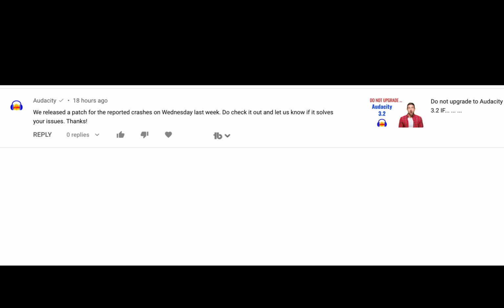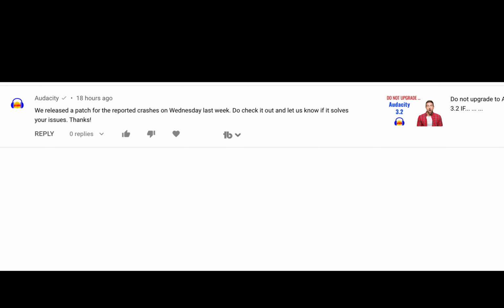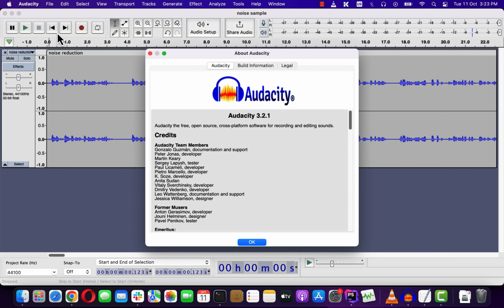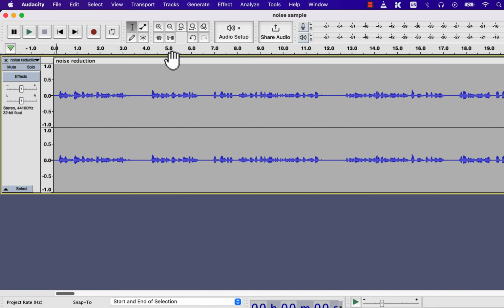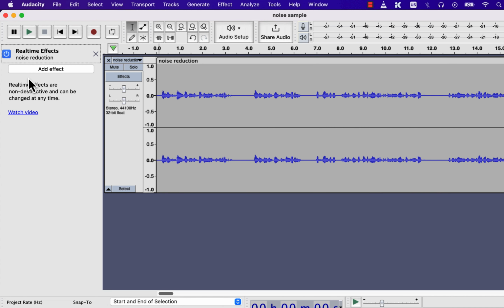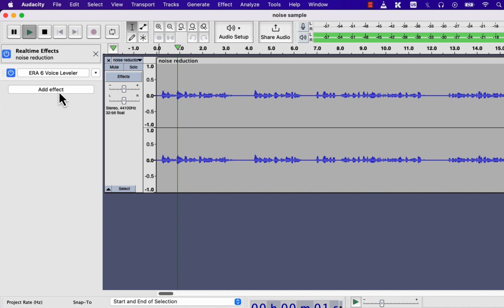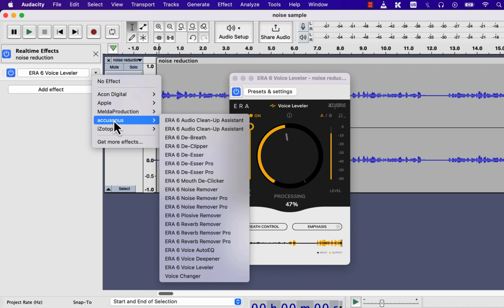You can now upgrade to Audacity 3.2.1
Real-time effects on Audacity are working with the new patch of 3.2.1 and some other issues are fixed now.